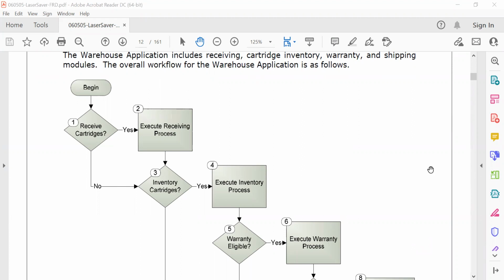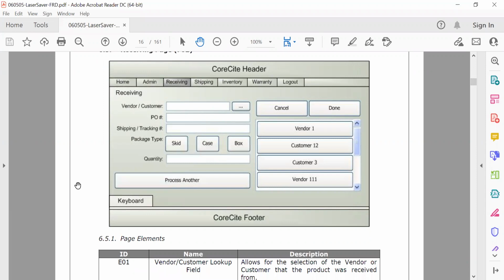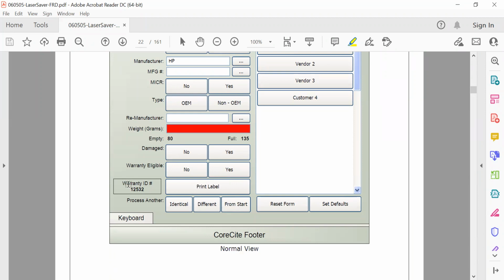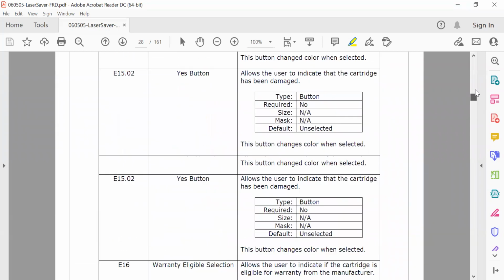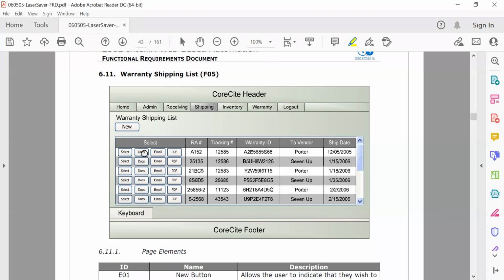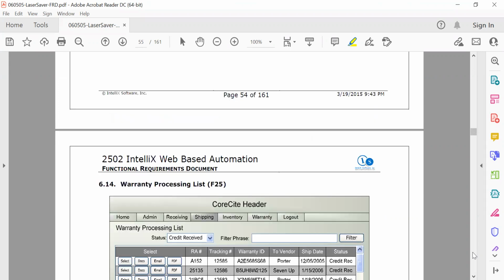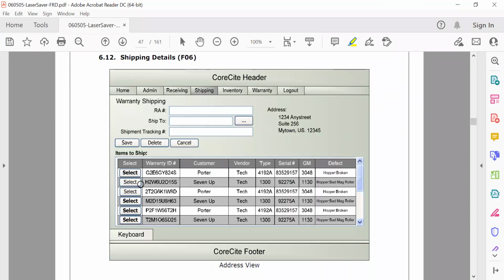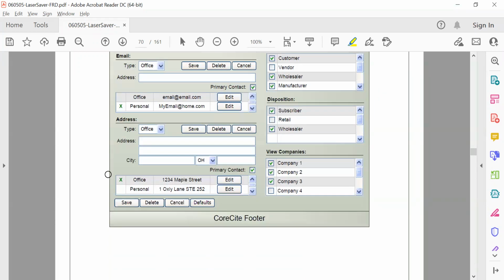SQA/Testing Bootcamp - Laser Saver Project - Requirement clarifications (10/14/2021)